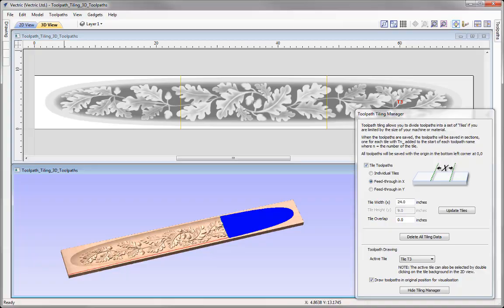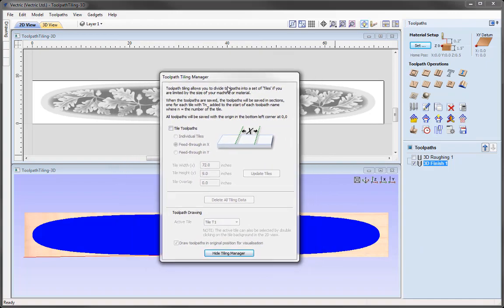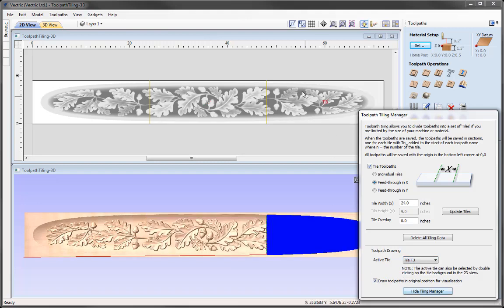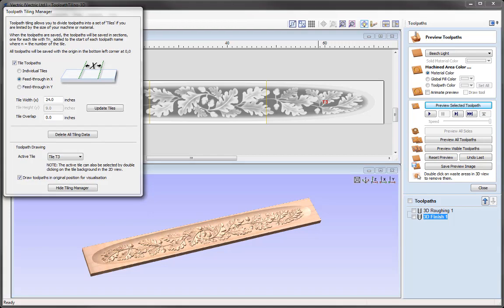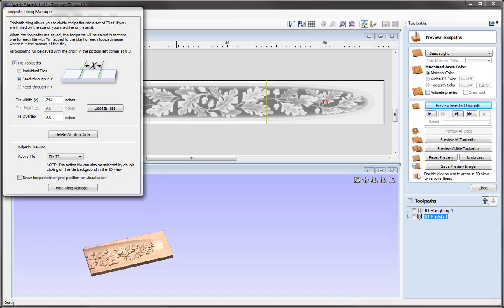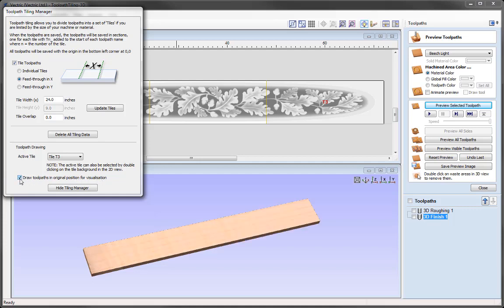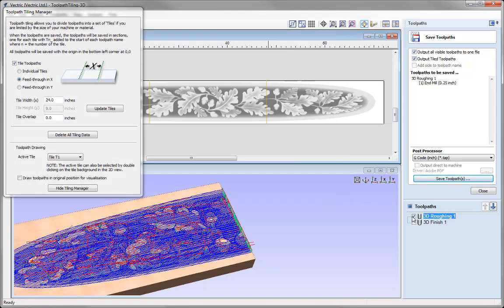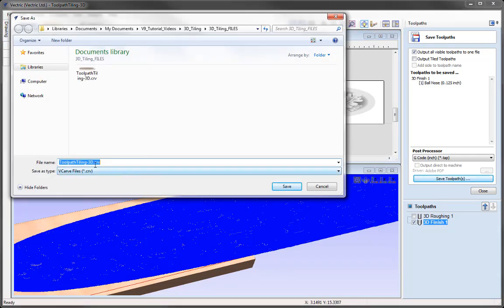3D Tiling | 3D Toolpaths | V9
This tutorial takes a look at using the toolpath tiling option to allow us to cut a part which is longer than the cutting area of out machine. Using a 3D mantel we show how to create separate toolpaths to cut the complete part in multiple setups.